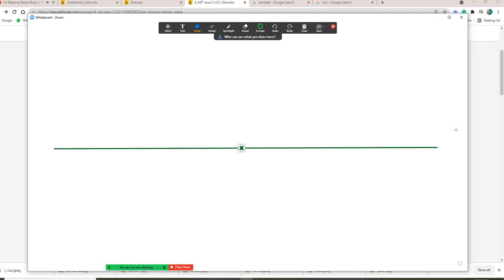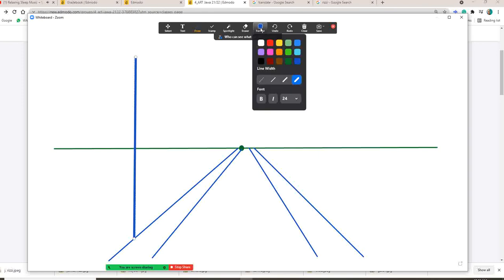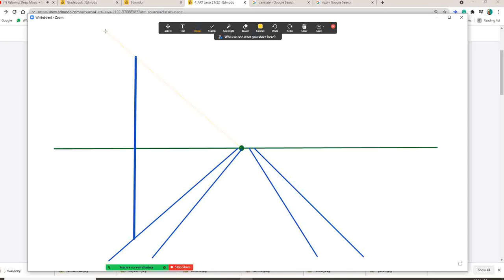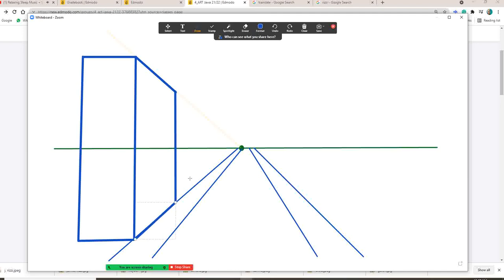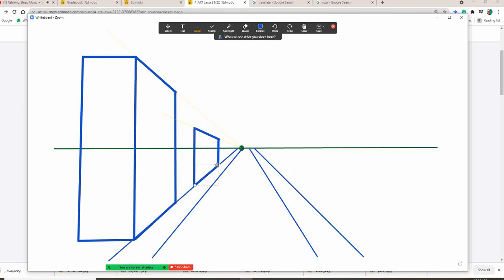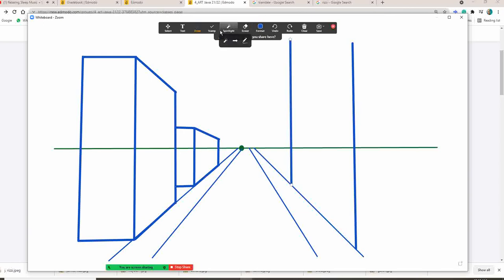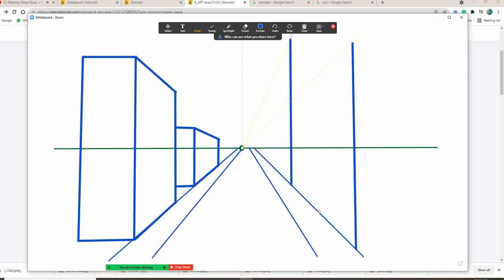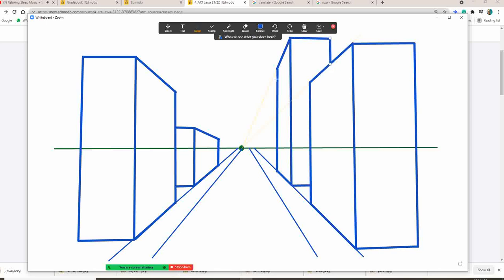Gr.4 Pop art Building & perspective 1 VP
MISB